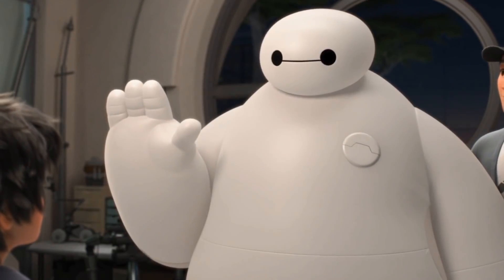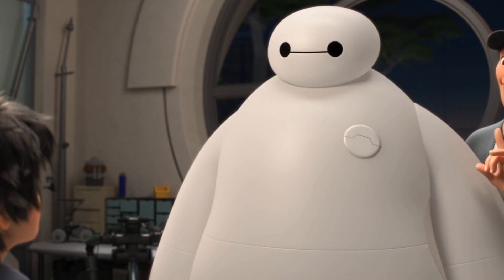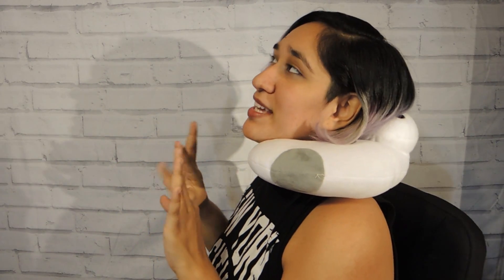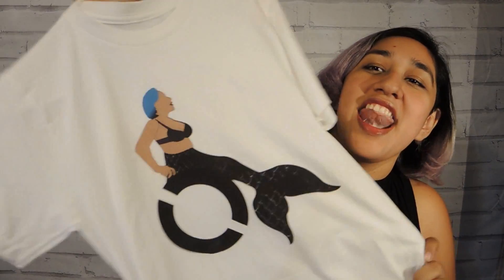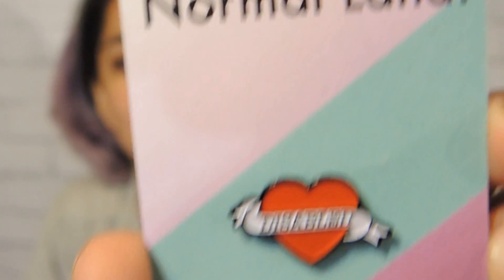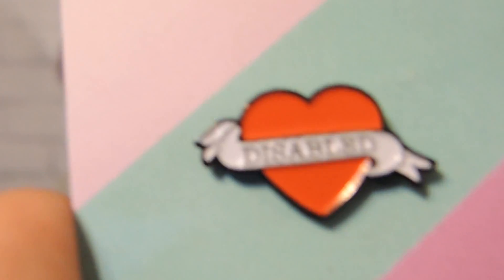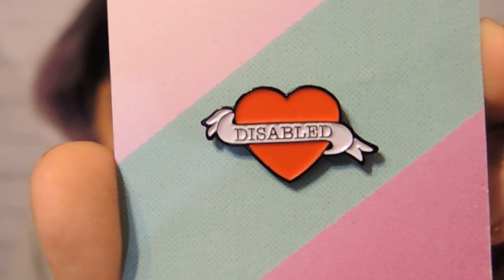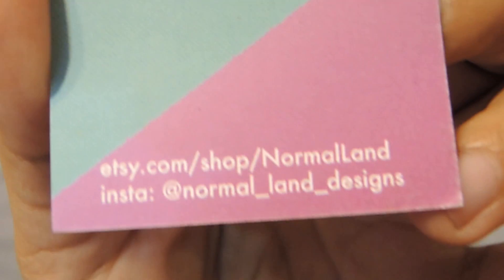SEPTEMBER FAVORITES [CC]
Alright, I'm hoppin' on this train! I wanna start doing monthly favorites! I promise to try and keep it interesting and enlightening! Links to where to purchase items in this video are listed below!

SEPTEMBER FAVORITES
Baymax Neck Pillow
Who Lives, Who Dies (Hamilton) Shirt
Normal Land

Stranger Things, American Horror Story, New Girl, Pretty Little Liars, and Make Happy are all available on Netflix

Mic used
Camera used
My Associate Store

SUPPORT THIS CREATOR
If you enjoy my videos, please consider supporting this channel and/or my medical funds:

CONTRIBUTE CAPTIONS/SUBTITLES FOR THIS VIDEO
-Click on the gear in the lower-right corner of the video
-Click "Subtitles/CC"
-You can contribute Closed Captions in English or subtitles in ANY other language.

Periscope: AnnieElainey

CHANNEL DESCRIPTION
On this channel I create videos WithCaptions several times a week (as long as my health allows) usually introspective topics, social topics, sharing my experiences and point of view with/on disability, body image, sex/gender/dating, gender equality, etc, as well as creative content; a variety of music/artistic media, tags/challenges, and day-in-the-life vlogs.